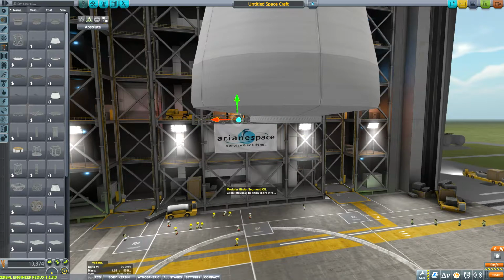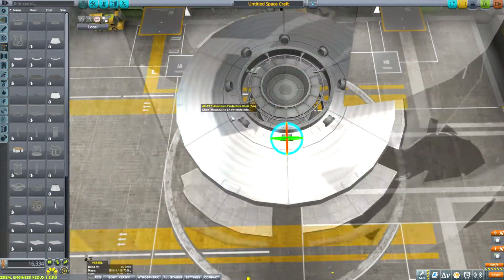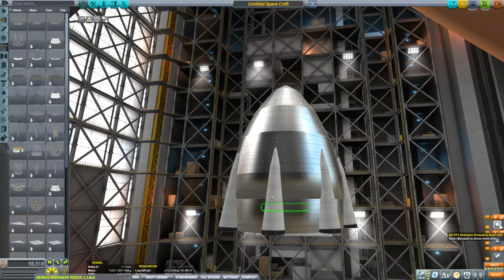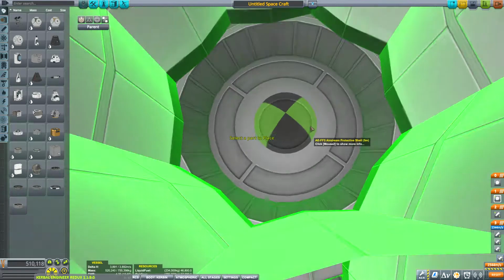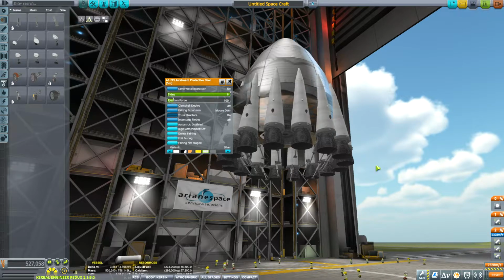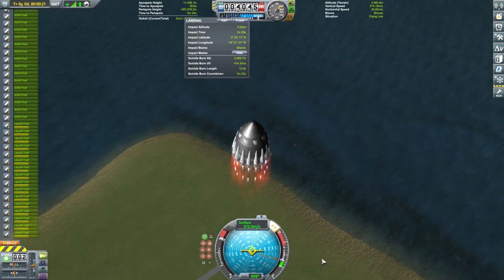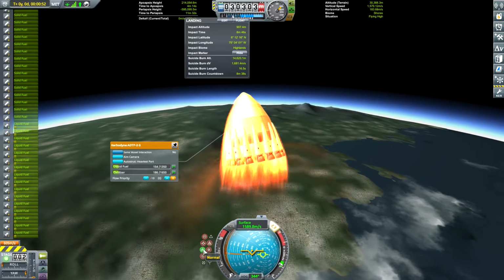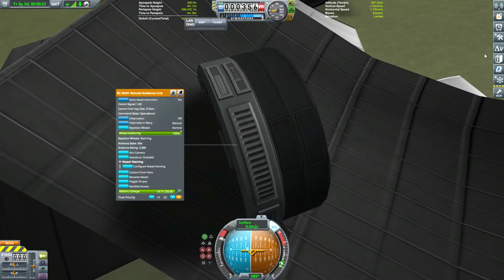E.T Rocket ship | Rockets from pictures | EP.1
This is the ship from the movie extra tresstial bad spelling